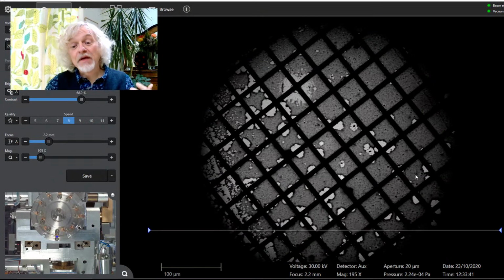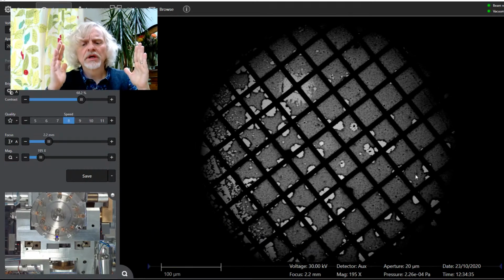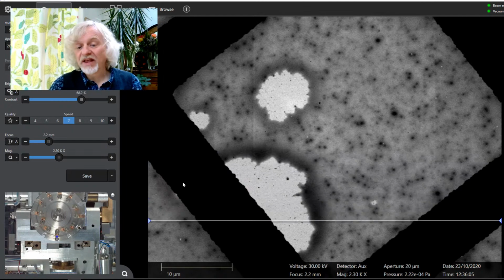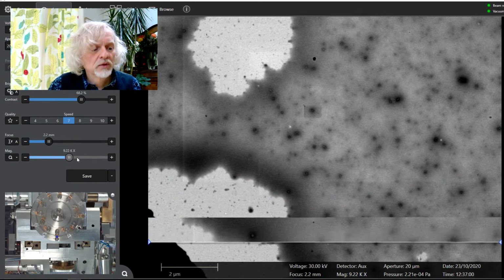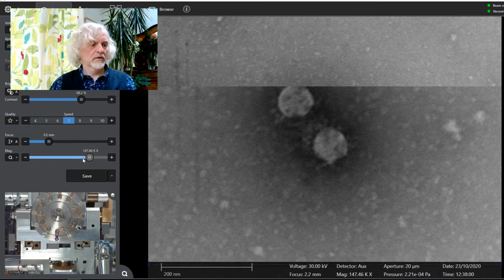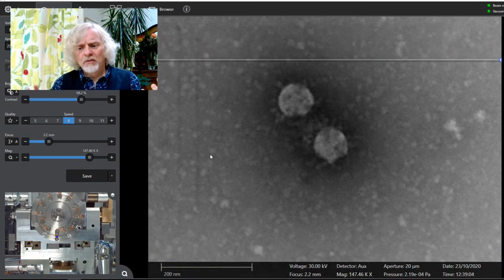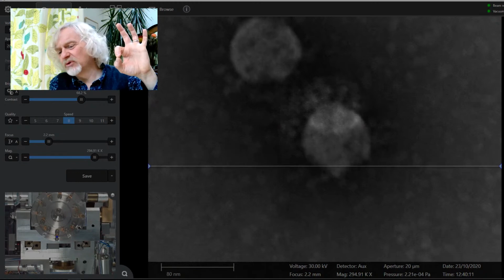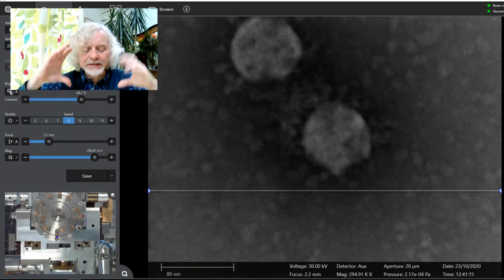microminute 40 coronavirus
The causative agent of COVID 19 is a coronavirus called SARS-CoV-2 and I've got a sample of it under a scanning electron microscope for you.